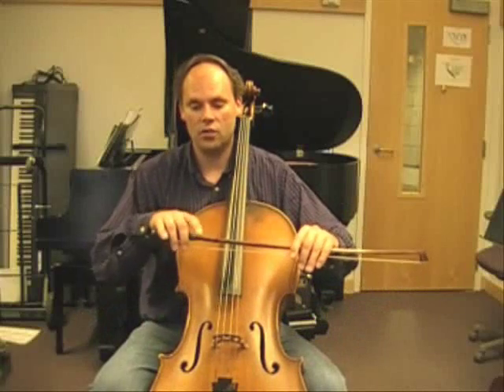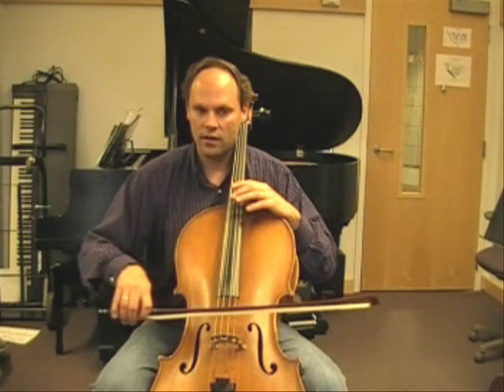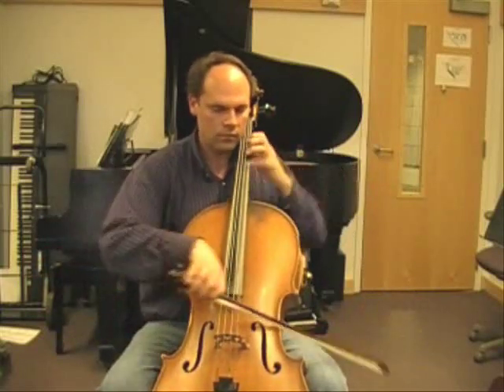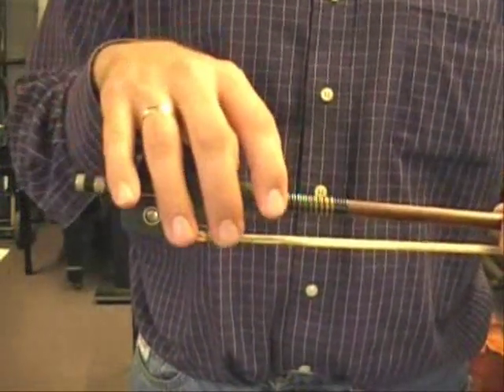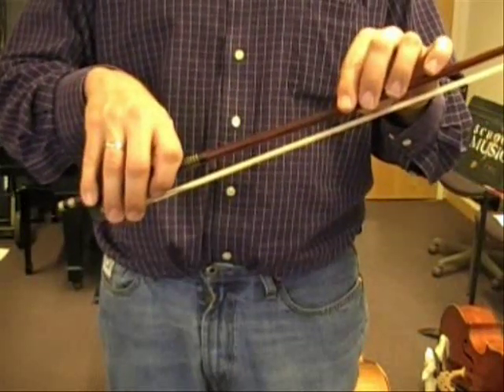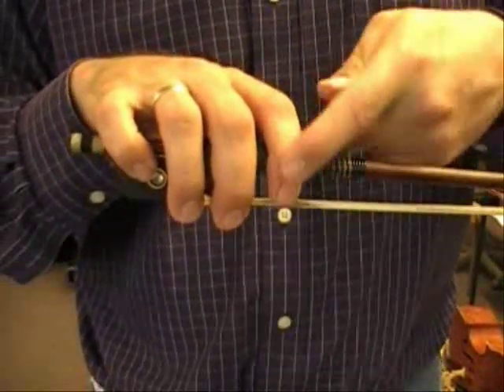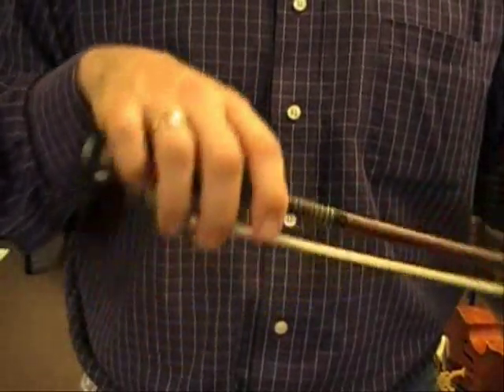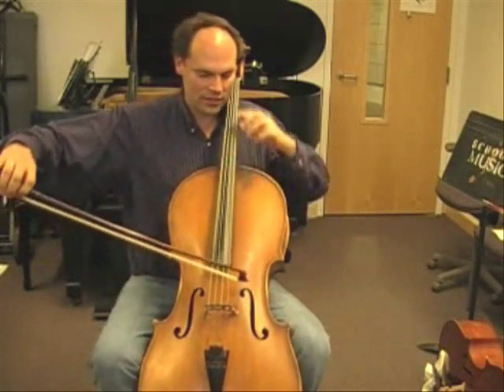Loose bow hand on the cello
I have a slightly higher resolution version on my

This video describes how to have a loose bow hold on the cello.  It includes exercises for loose finger motion.